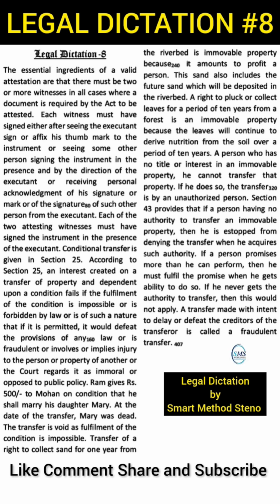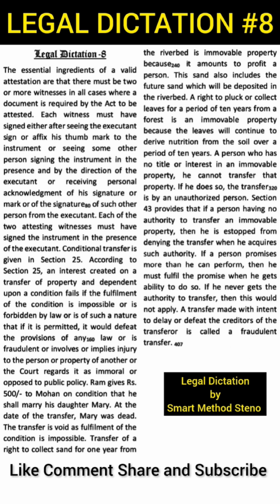#8 Legal Dictation 100 WPM Judgment High Court Dictation by Smart Method Steno